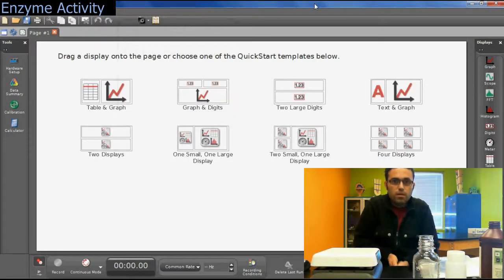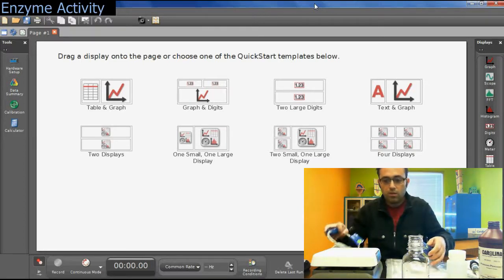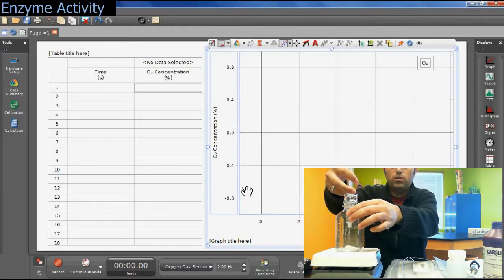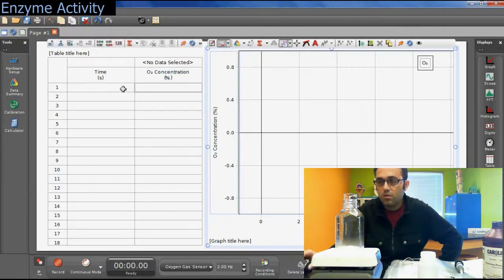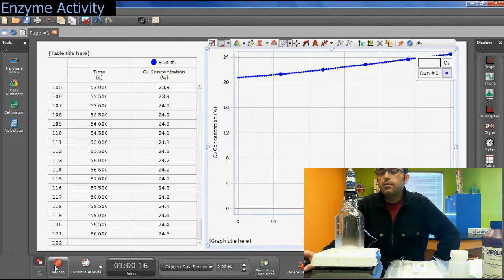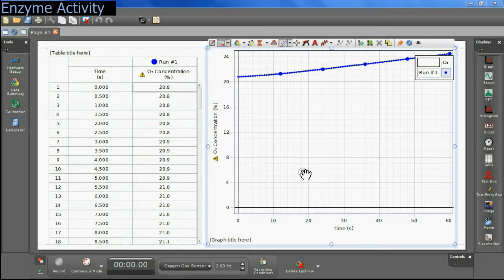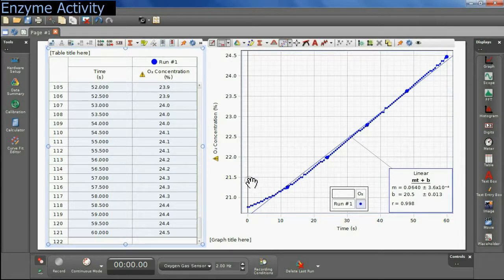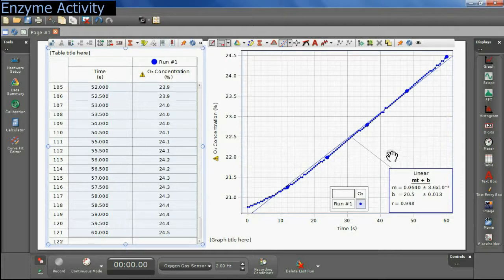Enzyme Activity-Oxygen Sensor (AP Biology Investigation 13-Alternative)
PASCO sensors and software used. Protocol is a mixture of two protocols from following lab books:
Advanced Biology Through Inquiry (PASCO)
Investigating Biology Through Inquiry (VERNIER)
My "CREATIVITY" was also involved due to absence (or low quality) of the materials.